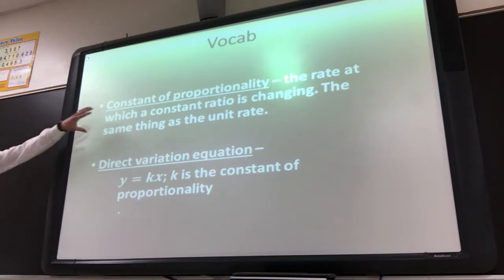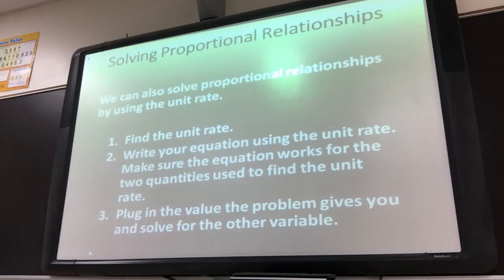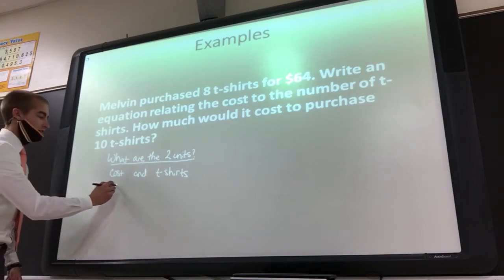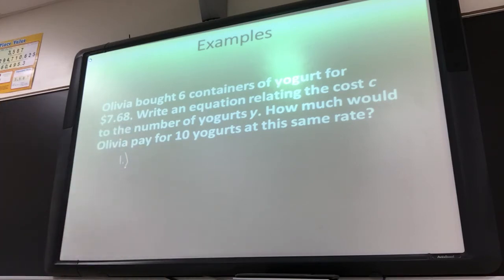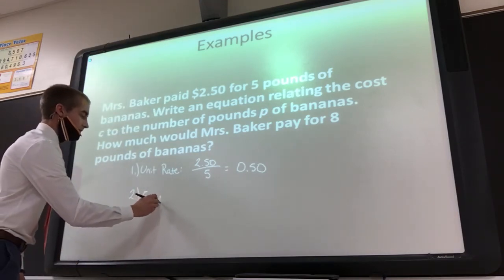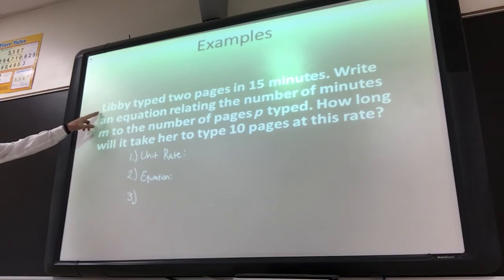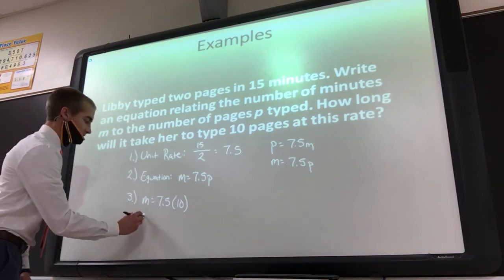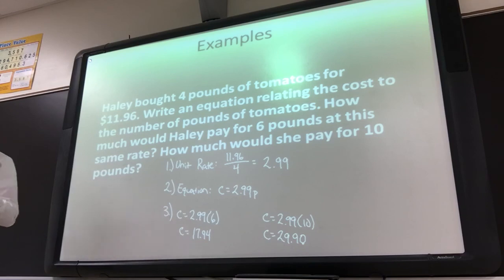Solving Proportional Relationships (part 2)